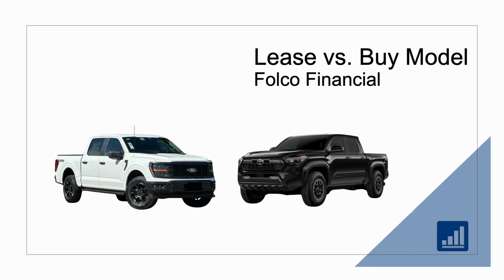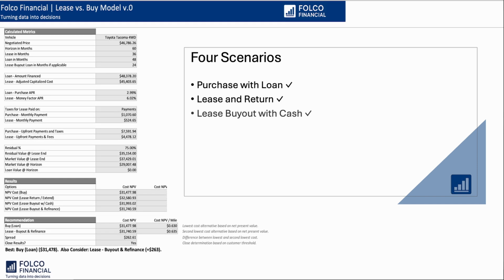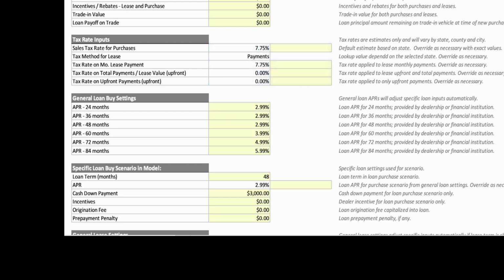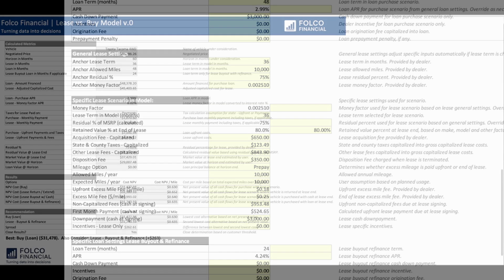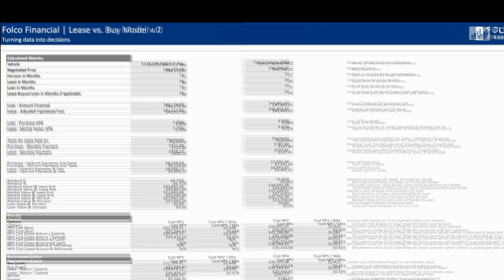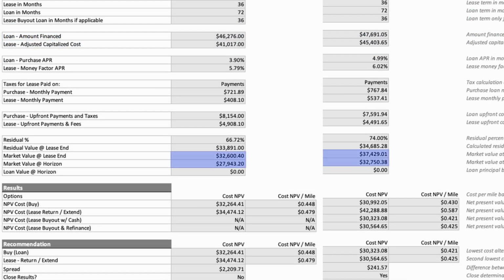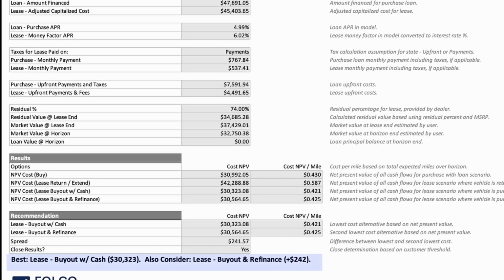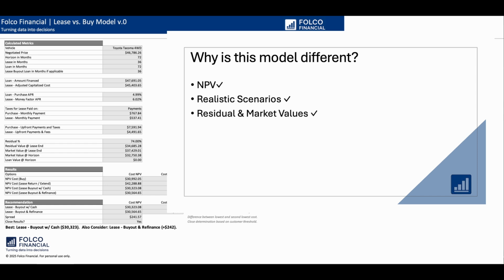Lease vs Buy: The Real Math Behind Your Next Car (Explained by Folco Financial)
Should you lease or buy your next car?
Making the wrong choice can cost you thousands — and the answer isn’t just about monthly payments.

In this video, we walk through a detailed lease vs. buy analysis using real dealer data and a structured financial framework developed by Folco Financial.

The goal is not to push leasing or buying, but to show how to evaluate both options using transparent assumptions — including depreciation, residual values, financing costs, and opportunity cost — rather than relying on sales-driven comparisons.

This video demonstrates the logic behind Folco Financial’s Lease vs. Buy decision framework. A web-based Lease vs. Buy decision tool is currently in development and will apply the same analytical approach shown here.

• The key mistake people make when comparing lease vs buy
• How money factor translates to APR
• What residual value and market value really mean
• How to identify unfavorable lease terms
• When leasing can actually make sense — and when it doesn’t

Timestamps
0:00 Intro — Lease or Buy?
0:42 The Problem with Monthly Payment Comparisons
1:25 Model Overview — Inputs and Assumptions
2:40 Ford F-150 Example (Real Dealer Data)
4:00 Results and Recommendation
5:15 Key Takeaways